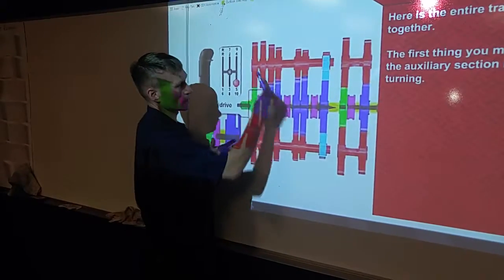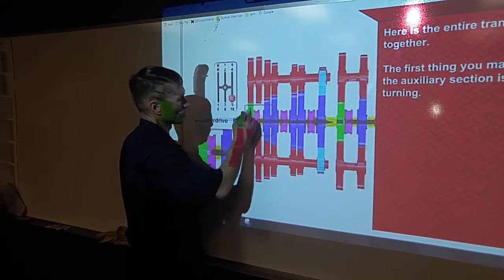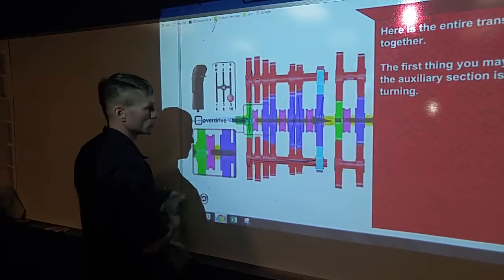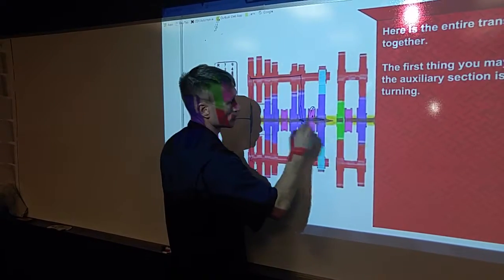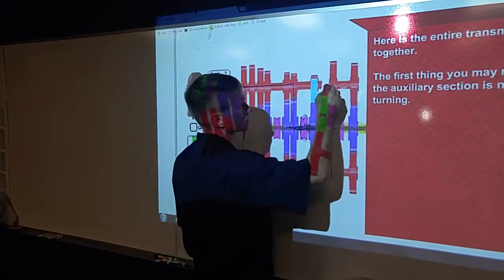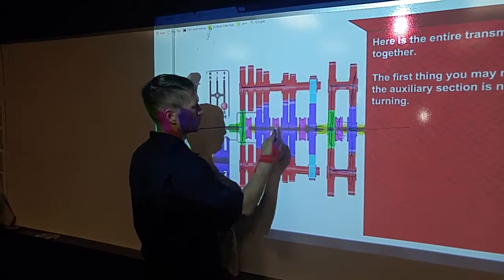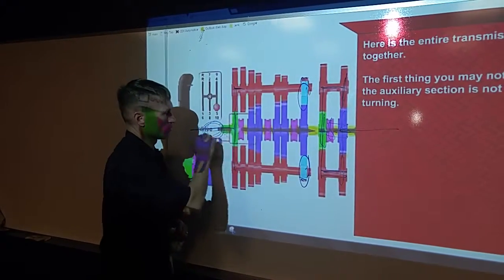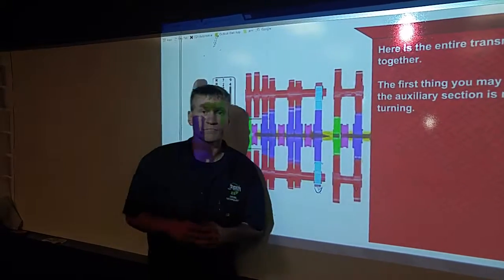Standard Transmission Power Flow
Basic function of a manual transmission 5 speed gear box with 2 speed auxiliary.